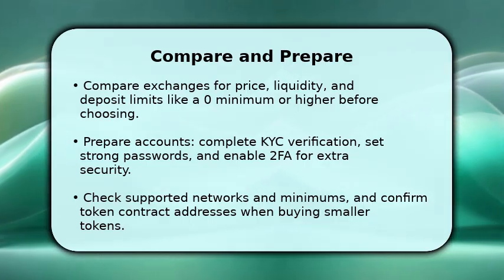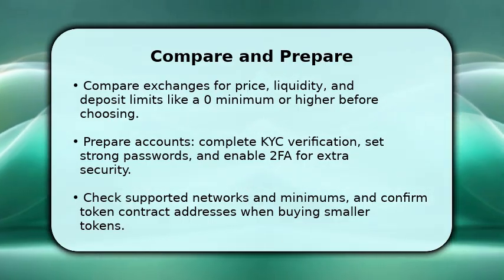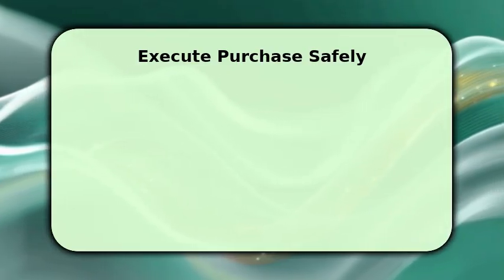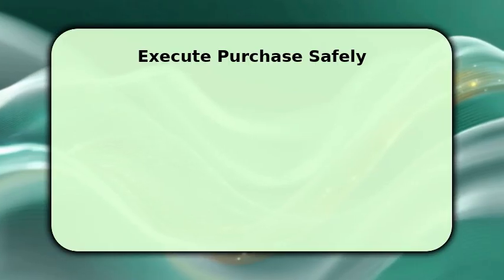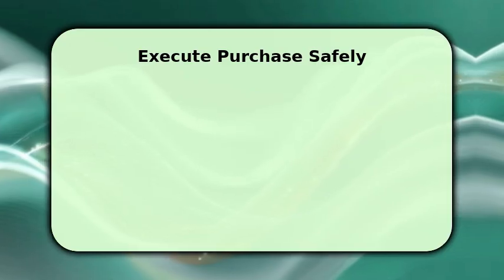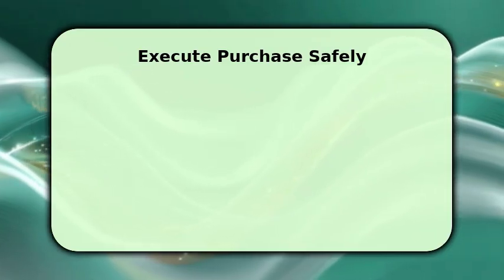How to Buy Crypto in Coinmarketcap (easy Method)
How to Buy Crypto in Coinmarketcap (easy Method) | 🔒 Surfshark VPN Deal — Stay private and secure. $1.99/mo + 3 Months Free ▸

Discover the straightforward process of purchasing cryptocurrency on CoinMarketCap with our step-by-step guide. Learn essential tips for beginners to navigate market fluctuations and secure transactions.

buy crypto, CoinMarketCap, cryptocurrency purchase, beginner's guide, market trends, secure transaction